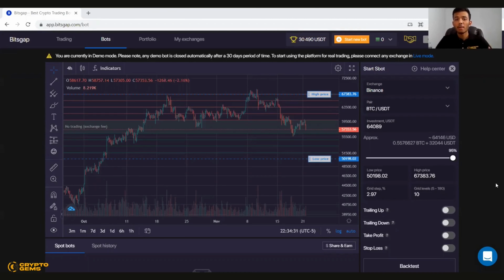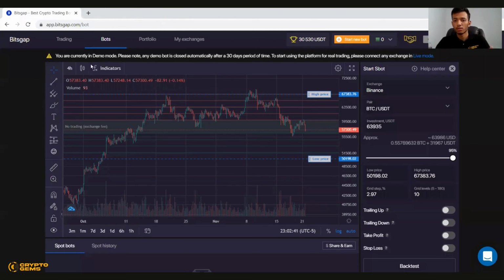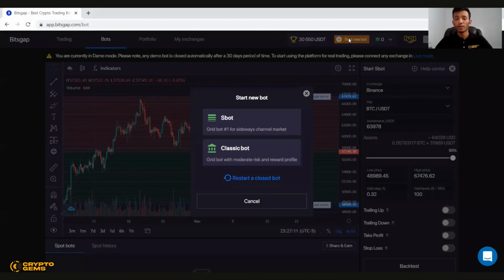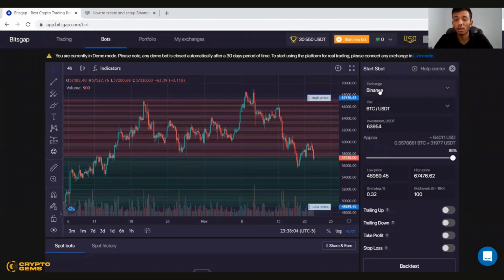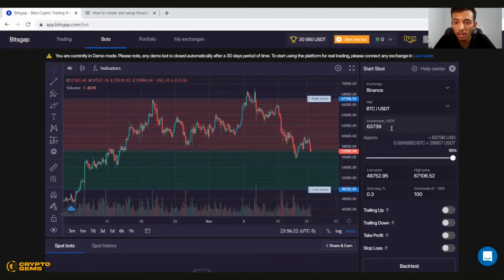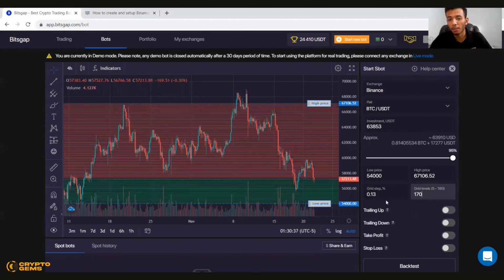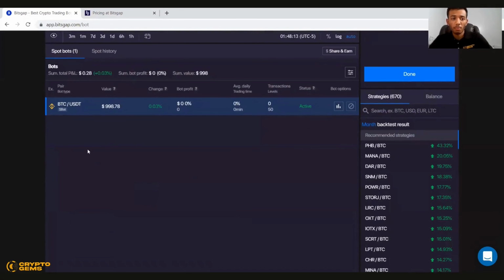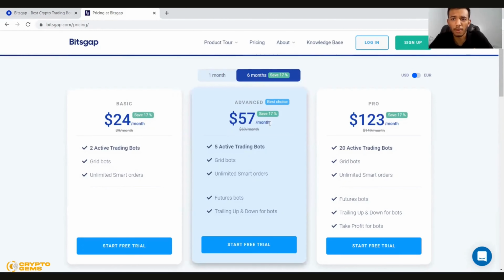Bitsgap Trading Bot | Bitsgap Review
Bitsgap Trading Bot:
All-in-one trading automation platform for Bitcoin and other Cryptocurrencies.
Best crypto trading bots, Smart algorithmic orders, Portfolio & Demo trading - everything you need to easily manage your assets within one interface.

TRADING BOT:

Get an advantage over the fluctuating market with minimum risks with our automated algorithms generating a profit on every market move.

What is Bistgap?
Bitsgap is an all-in-one crypto trading platform that let you do trading, manage a portfolio, access trading bots, provide signals, and much more. Further, it has integrated over 25 major exchanges, including Coinbase Pro, Binance, Poloniex, Kraken, Bitfinex, etc.

The sign-up process won’t take you more than two minutes, it only requires the verification of an email account. Alternatively, users can connect through their Google or Facebook accounts.

Bitsgap Features
The following features are just an iceberg’s tip of all the great, ready-to-use features available on the platform.
Arbitrage — Traders can maximize the price difference between two or more exchanges.
Trading Terminal– Top-notch tools are available to help you perform spot and futures trading on multiple exchanges using a single interface.
Futures Trading Bots — Bitsgap is one of the few trading tools which allows you to build futures trading bots.
Signals — lookout for any market anomalies for the best trading decisions.
Portfolio Tracking– traders will have a live-generated portfolio that will enable them to track their funds and earnings.
Automated trading bots — Bitsgap provides pre-configured trading bots that are optimized using machine learning.
High security — Customers connect their exchange accounts to Bitsgap using API keys of the exchanges, no deposits are ever made on the platform itself. Bitsgap can never access the customer funds, it only conducts traders on behalf of the user. All orders through API are secured by Bitsgap using high-end 2048-bit encryption for further security.
Demo Exchange- ‘My exchanges’ is a display of all the exchange accounts that the user is connected through API. ‘The Demo’ feature on the other hand allows the trader to practice using all the special features on Bitsgap.

I hope you found value in our Bitsgap Trading Bot video. Make sure to leave a like on the video if you gained value from it!

⏰Timestamps⏰

00:00 Introduction
00:18 What is Bitsgap?
00:55 How do the bots work?
05:04 Pricing and Plans
05:41 Conclusion